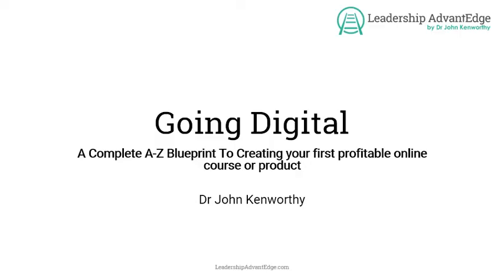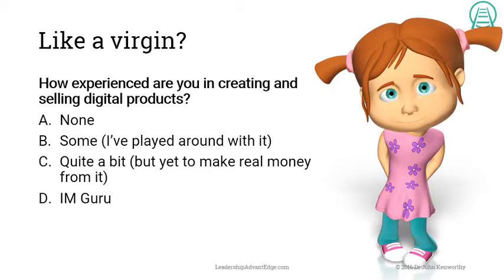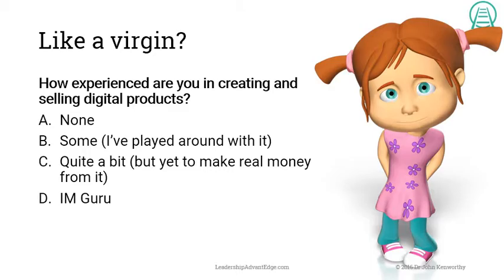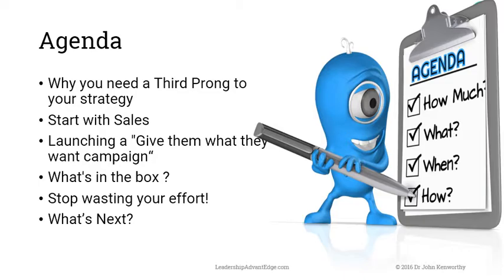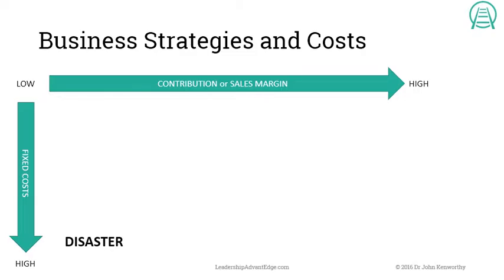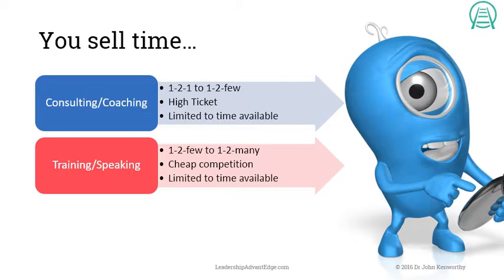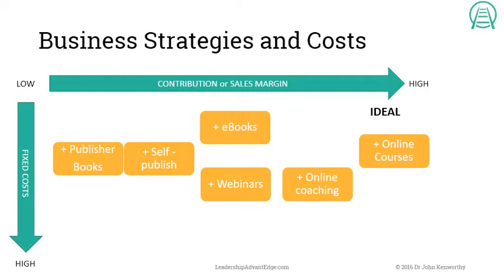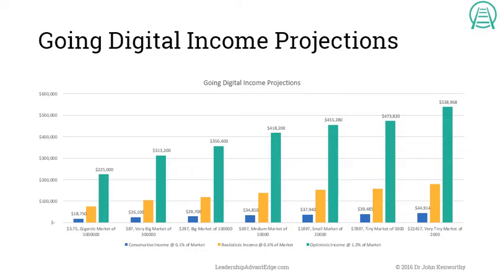Going Digital Part 1a - Creating your first profitable online course or product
A Complete A-Z Blueprint To Creating your first profitable online course or product

Step 6 in our "Over-the-shoulder" experience as I create the minimum viable product from a live event.
The audio is as recorded from the video. Synced with the slides
The next step will be to replace the audio with better quality from the Lavalier mic.